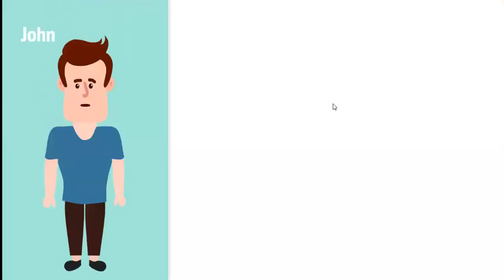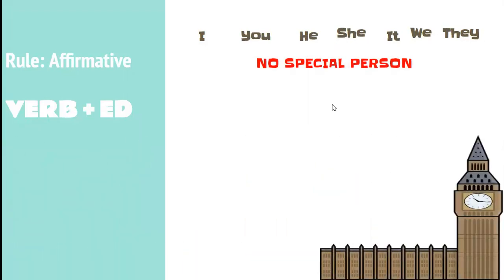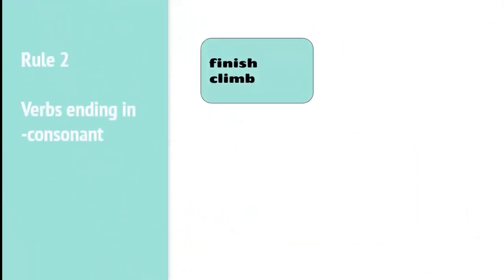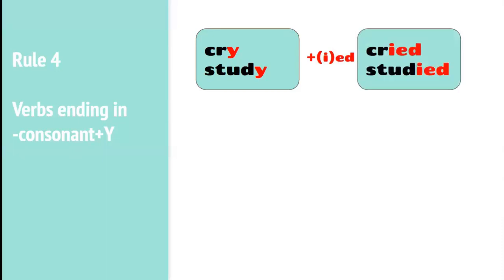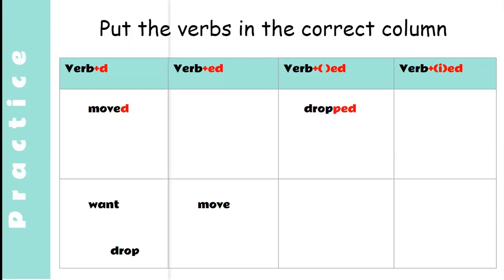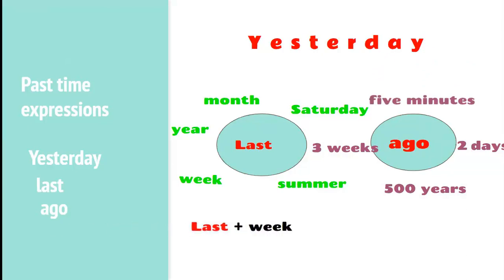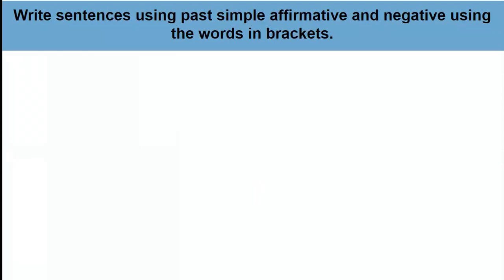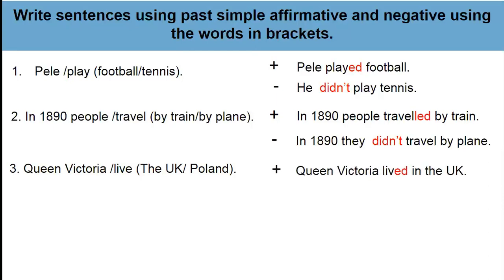6-cı sinif İngilis dili - 6th grade English - Past simple. Regular verbs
İngilis dili - 6th grade English - Past simple. Regular verbs